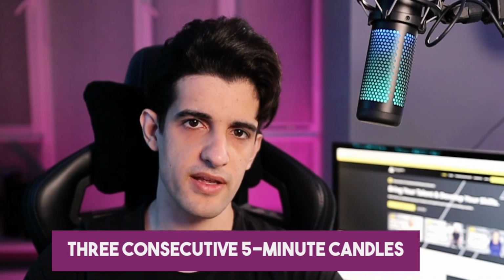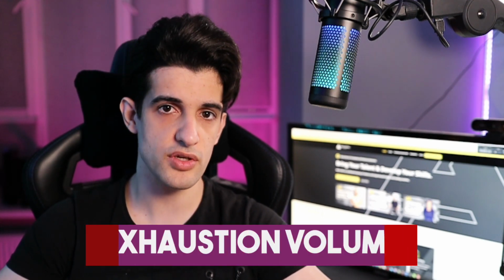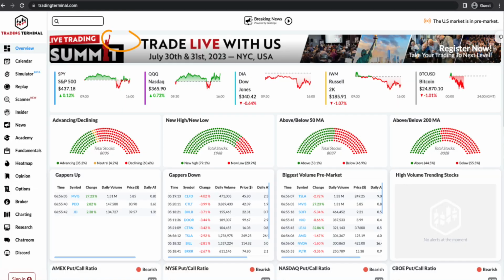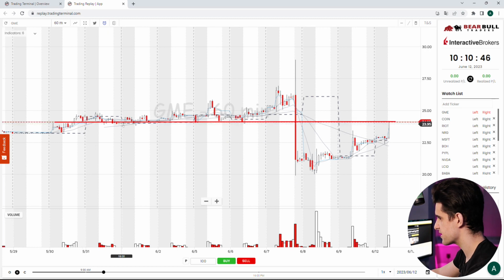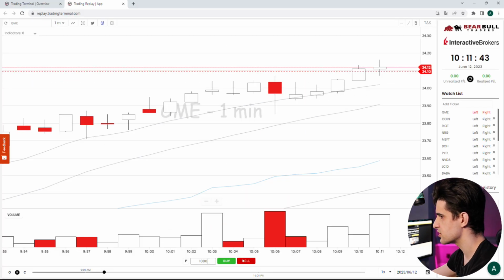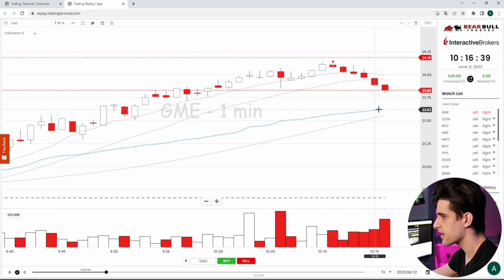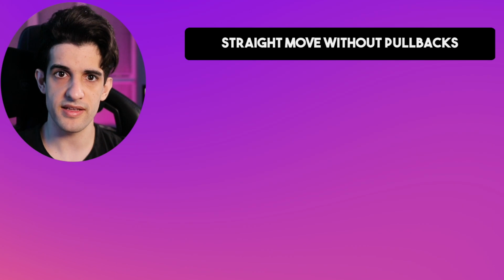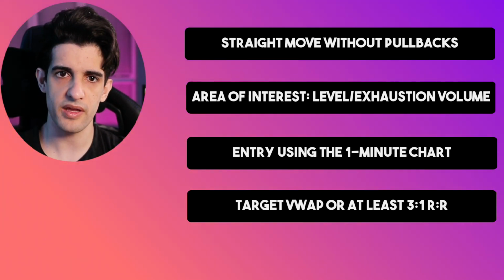My Most Profitable Strategy